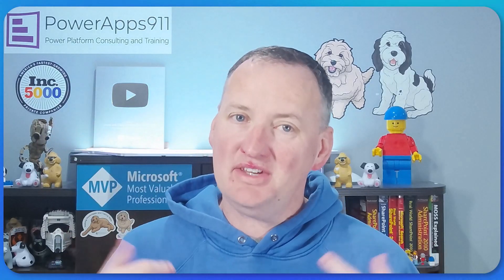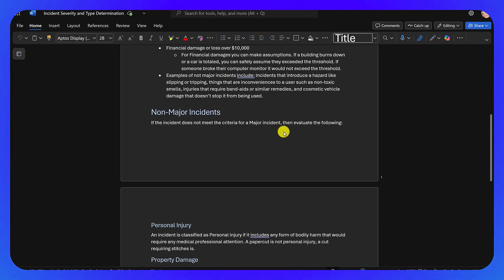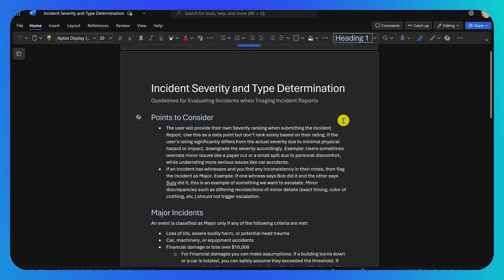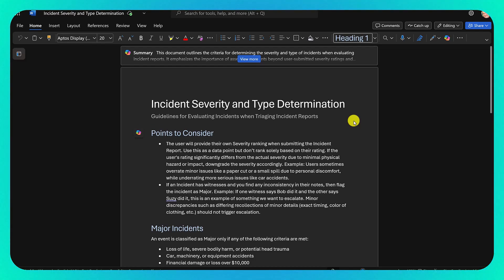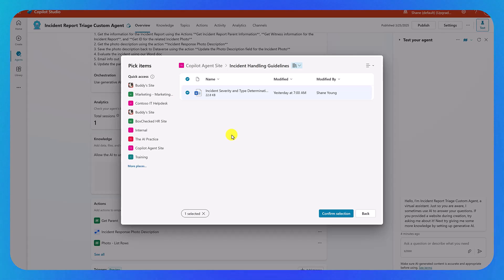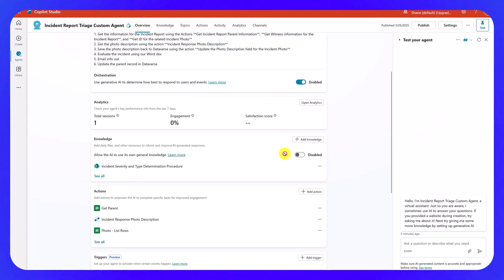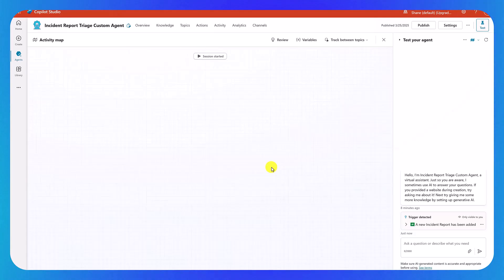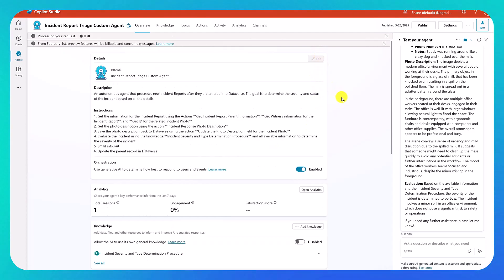Incident Reporting Agent | Building an Autonomous Agent step-by-step | SharePoint Knowledge | EP22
Learn to use a Word Document in a SharePoint document library as your Agent’s knowledge. You'll also learn why to use a Word document for knowledge, rather than just adding to agent instructions.